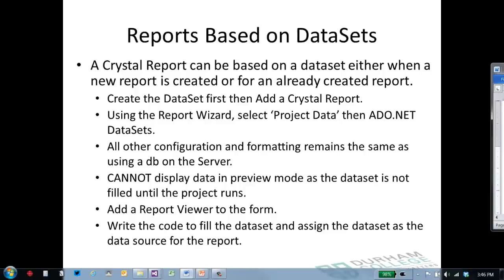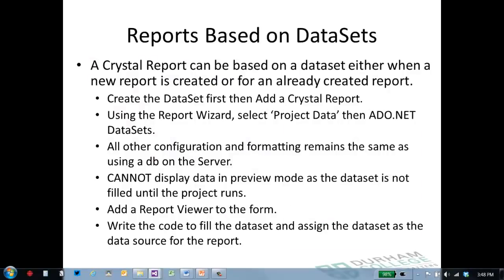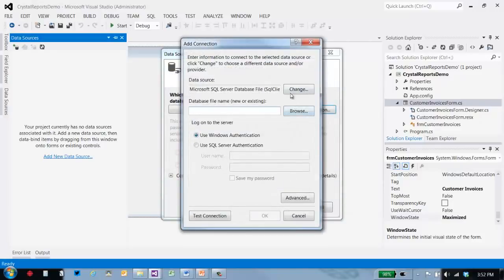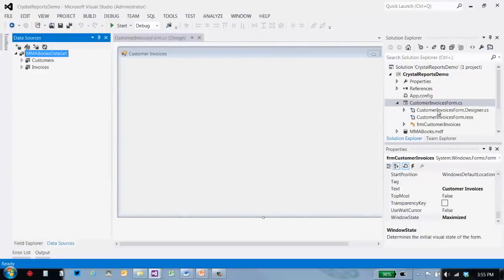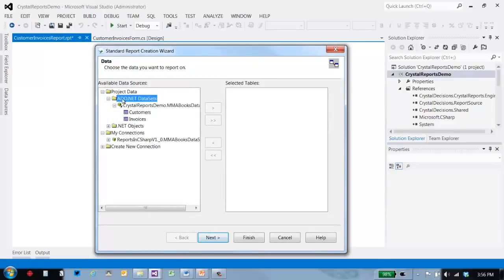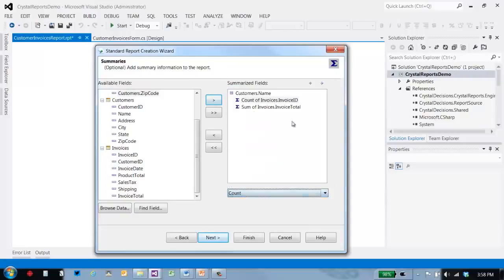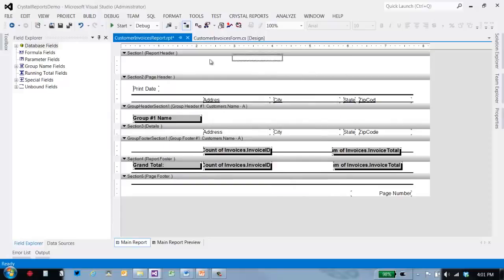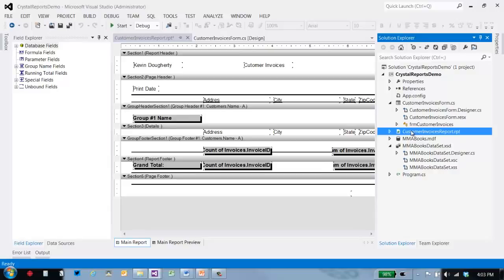Creating a DataSet And Crystal Report1